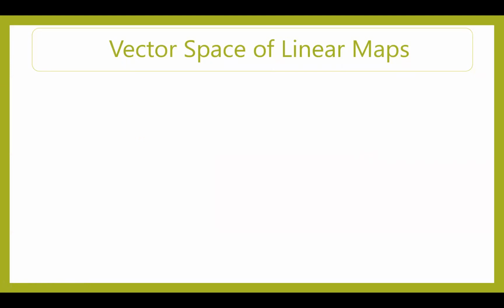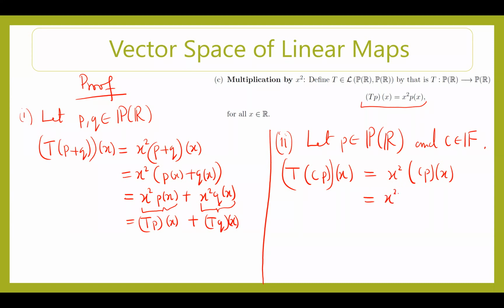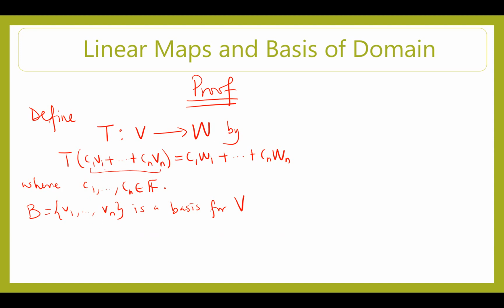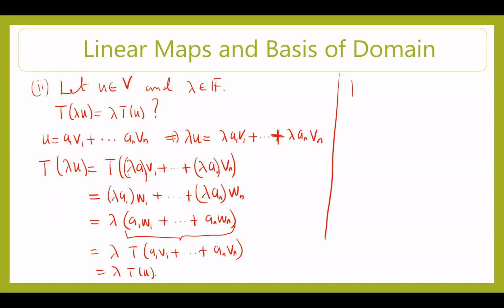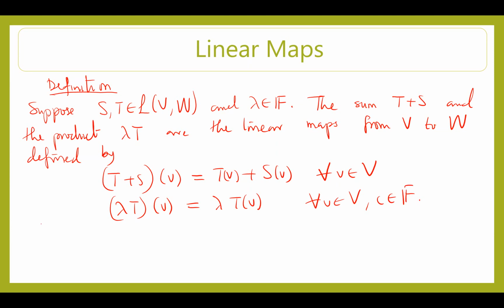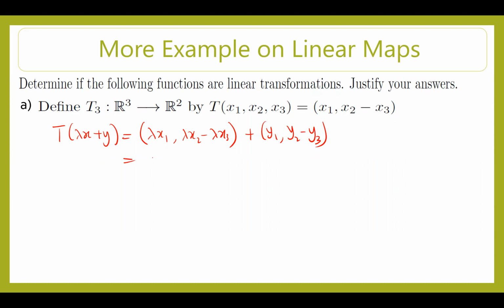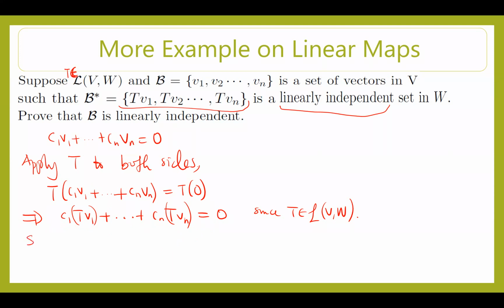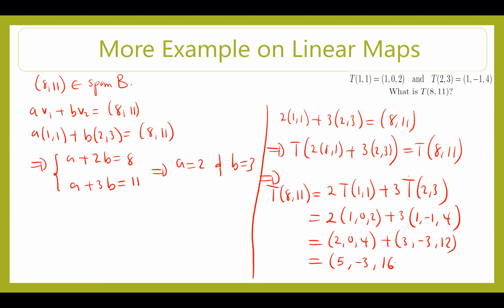Linear Algebra: Linear Transformation